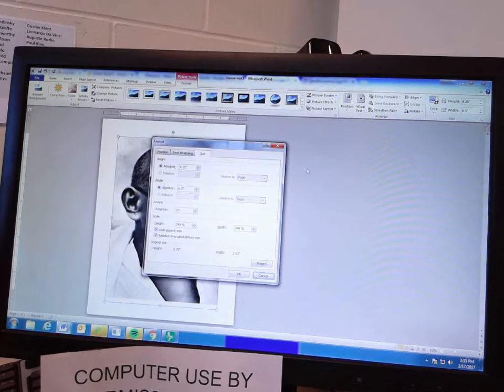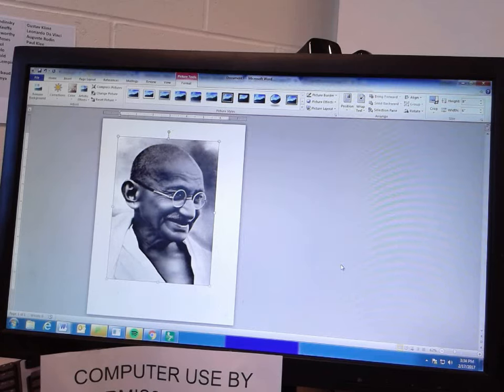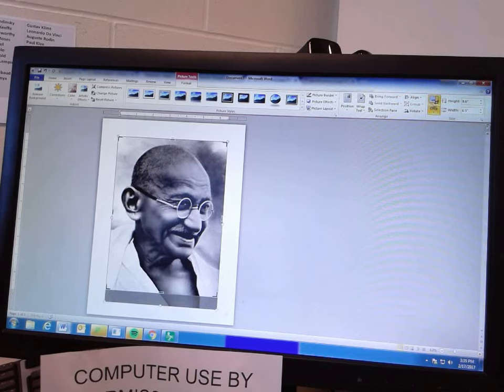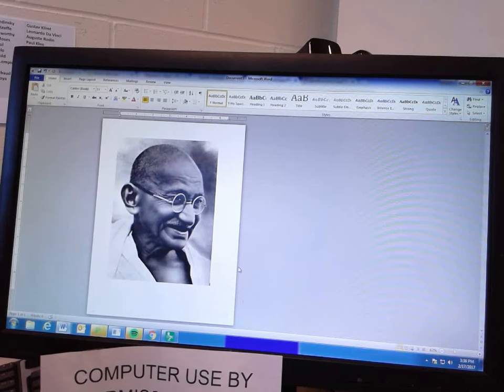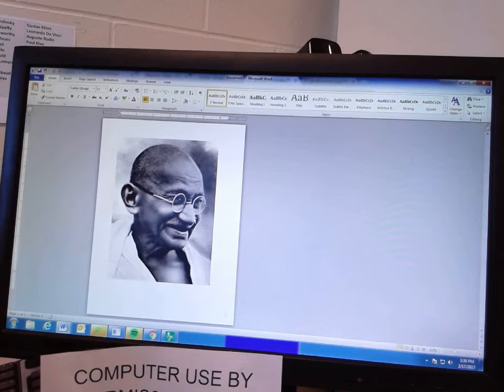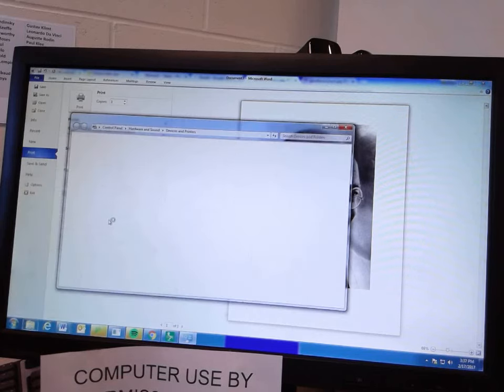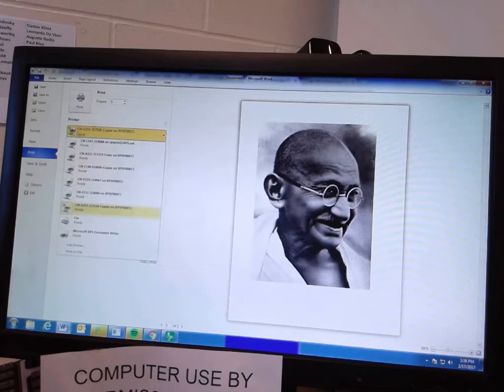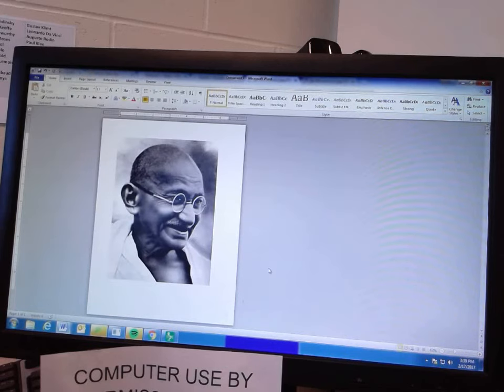Part II Choosing, Saving, Cropping, & Resizing an Image on the Computer for Grid Portrait